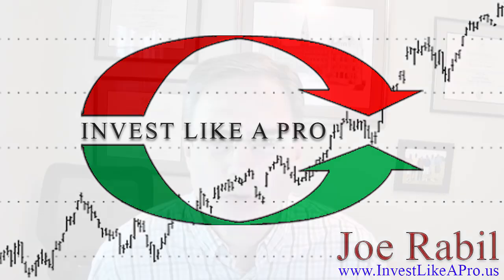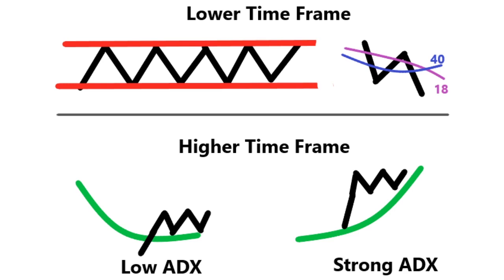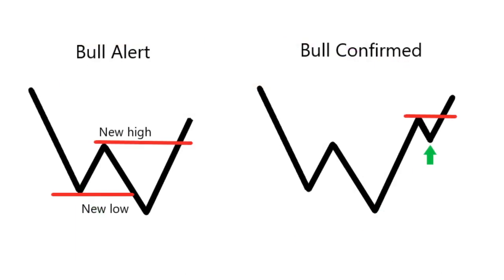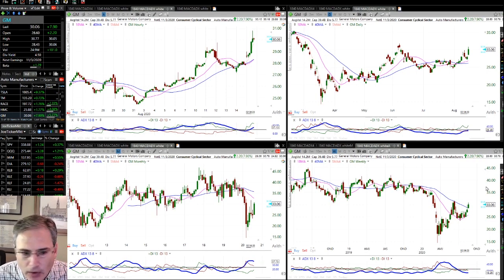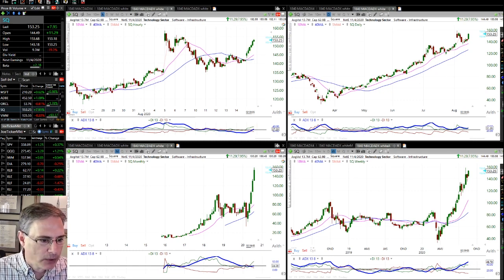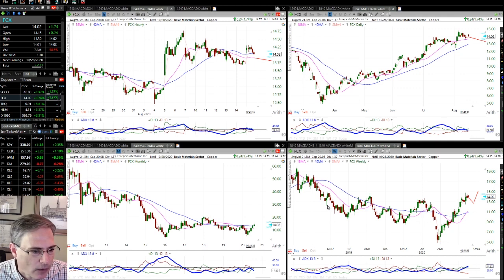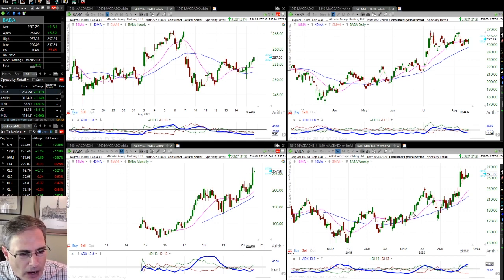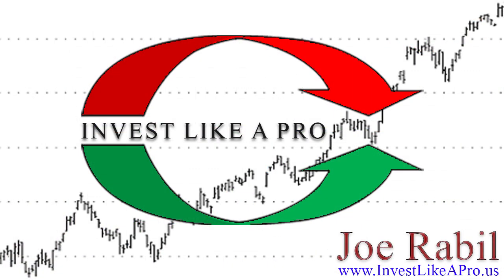How I Find the Best Stocks to Buy Now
This video explains the patterns Joe uses to find new buy ideas.  In addition, Joe shows some important rules to reduce the list down to a workable number.  He also goes through some of the stocks in his current watchlist.

The Technical Analysis that he teaches uses simple momentum indicators like the MACD and ADX to analyse and predict trends or trend changes using divergence and overbought/oversold readings. Joe is a recognized expert on Trend, Trend Momentum, and Multiple Time Frame Analysis.  Here is a link to his book "Invest Like a Pro"